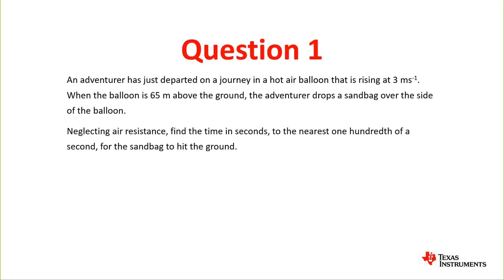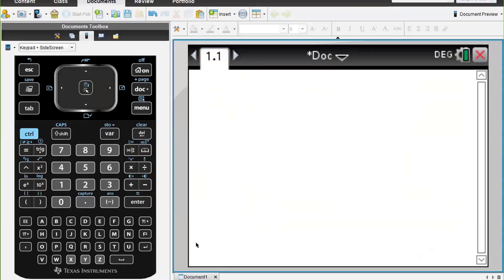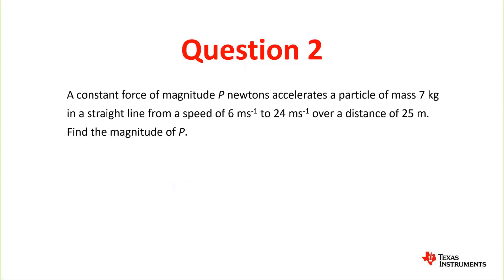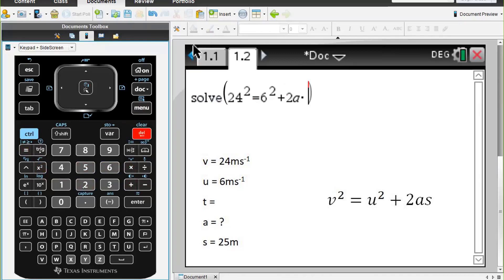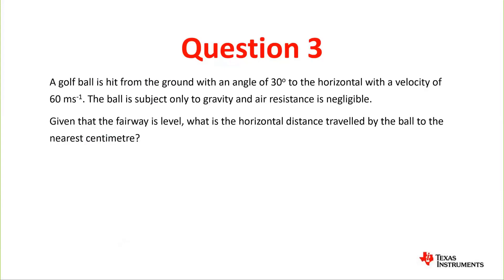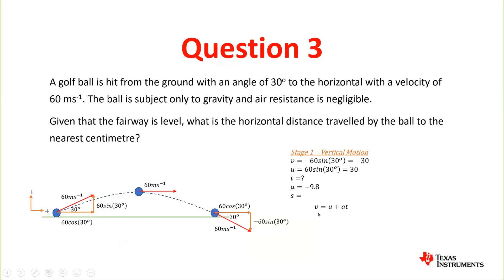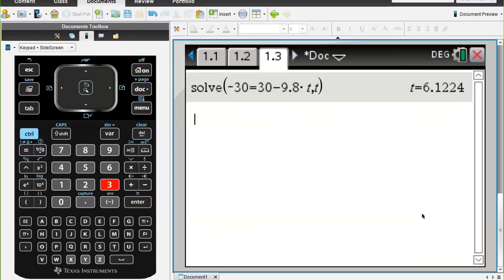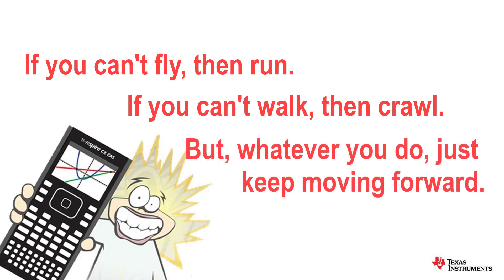Equations of motion with TI Nspire for Specialist Mathematics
00:22  Question 1 - Vertical motion
02:39  Question 2 - Forces and motion
04:50  Question 3 - Projectile motion
This video provides three example questions demonstrating how to answer the questions using the TI-Nspire CX CAS calculator. The questions are typical of the type seen on Specialist Mathematics examinations for constant acceleration, motion under a constant force and projectile motion.